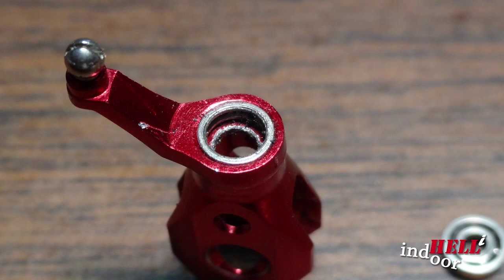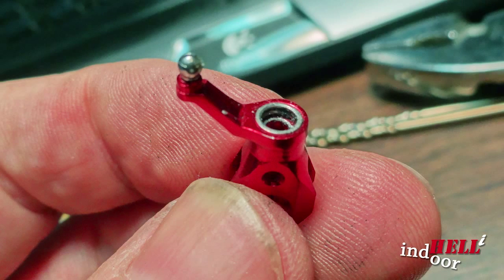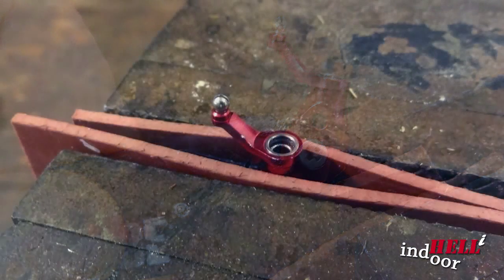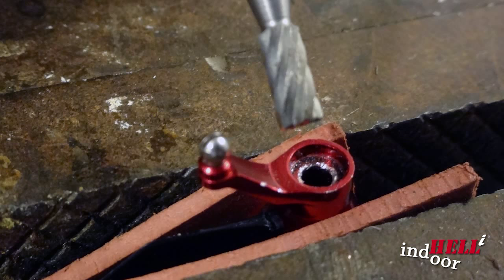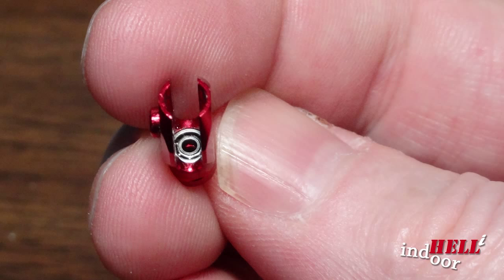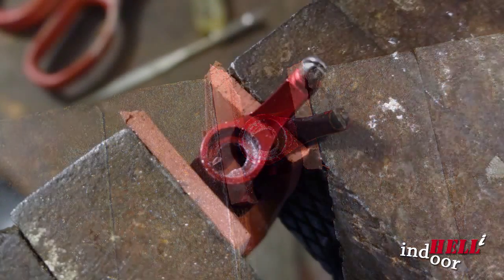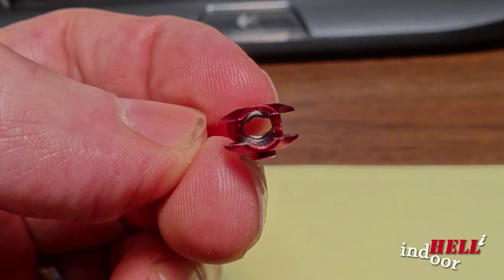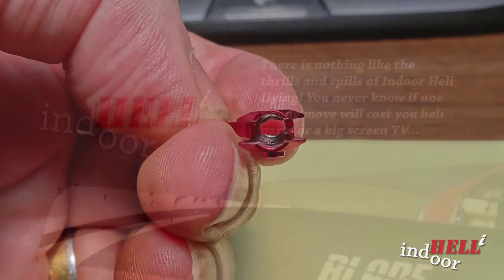mCPX MicroHeli Grip Bearing Replacement - indoorHELLi 007 - A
How to replace a broken blade grip radial bearing and the unsolvable problem I encountered.